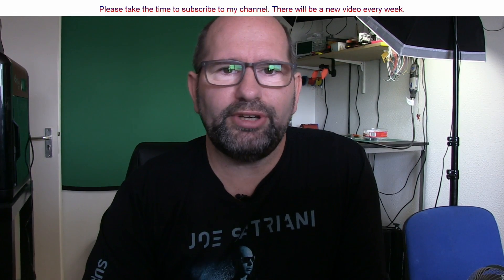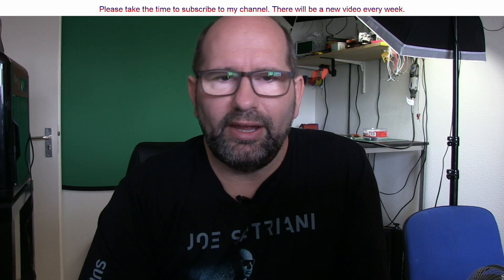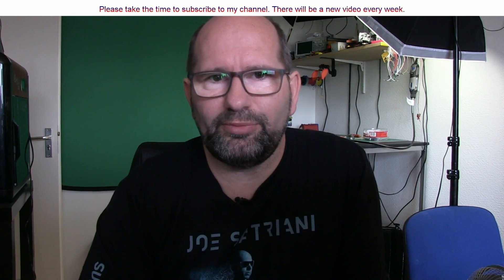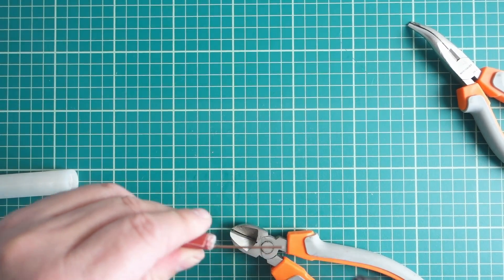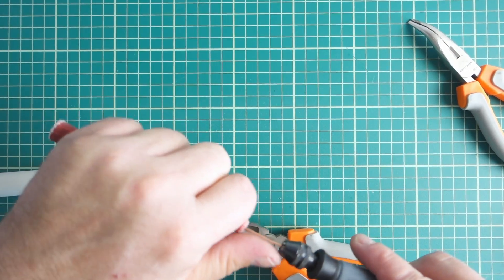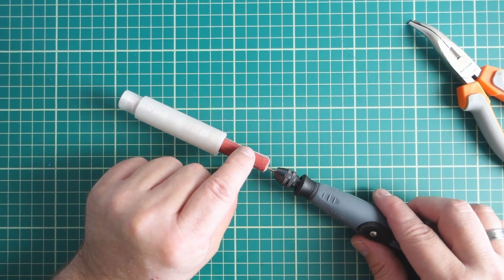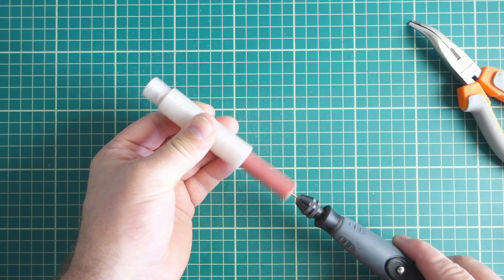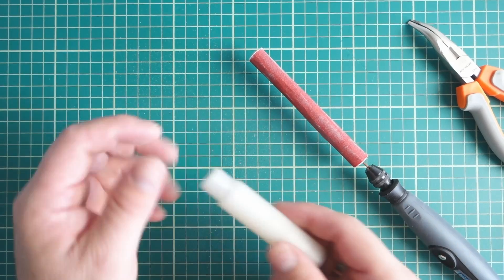▼ Sanding the inside of a 3D printed barrel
IMPORTANT NOTICE !!!
I have removed my launcer from YouMagine and I am not participating in the contest anymore. They changed the rules less then 24 hours before the end of the contest and that made me (and a few others) retreat my design.